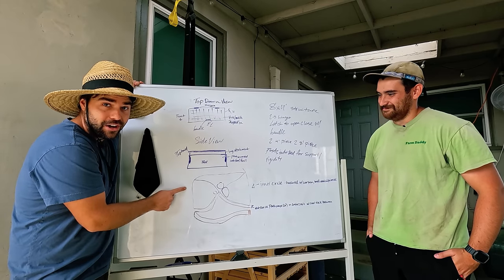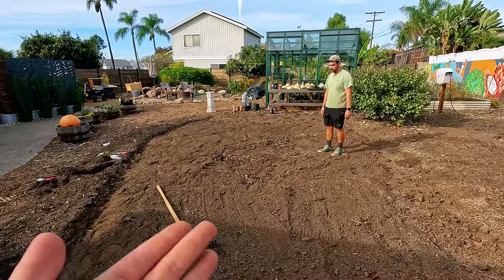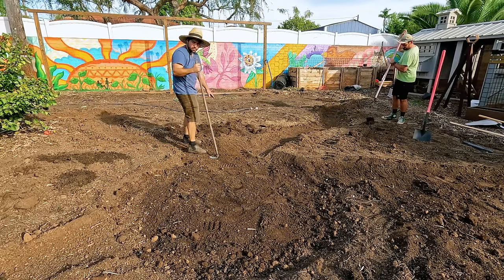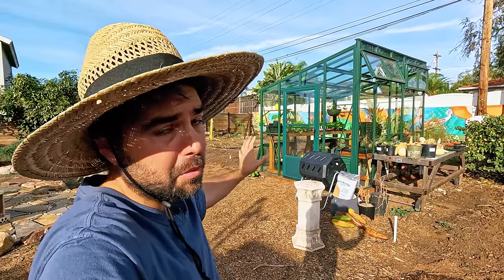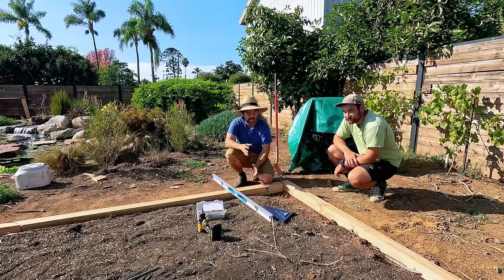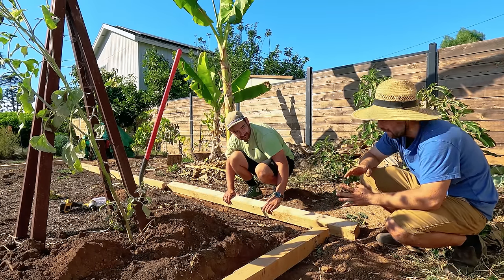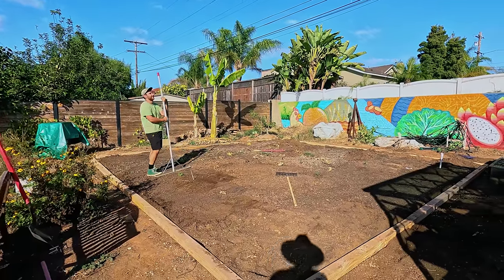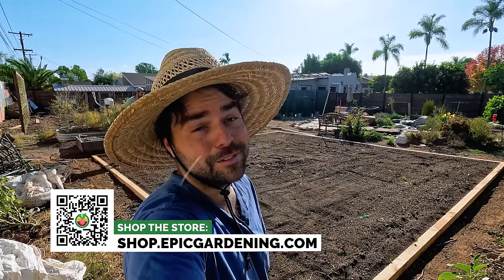We Built Kevin A New Garden While He Was Gone...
Kevin took a much-needed vacation to Costa Rica, so @jacquesinthegarden and Paul on the team snuck into the homestead, found an old drawing on his whiteboard, and surprised him with a newly rebuilt backyard garden for when he comes back.

TIMESTAMPS